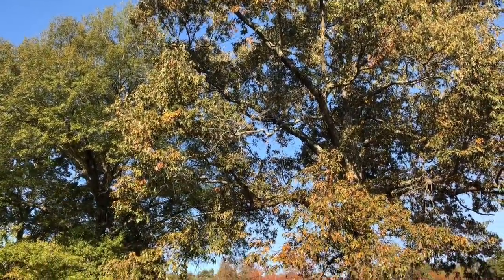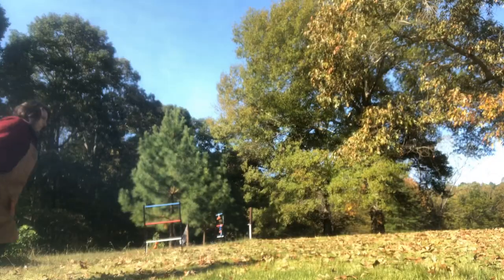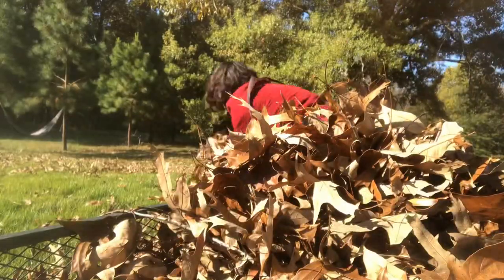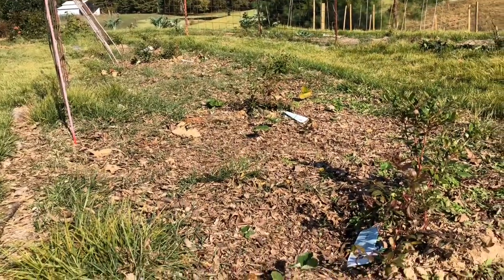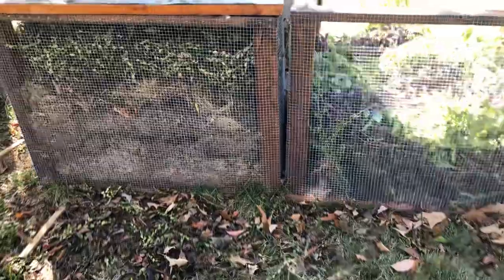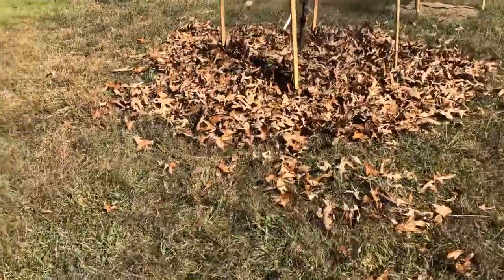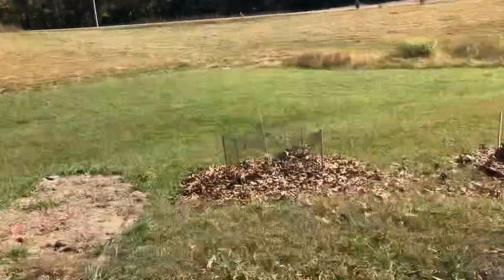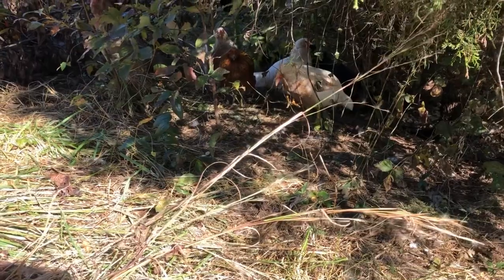Using leaves as mulch in the garden / Making Leaf mold / Permaculture / Being frugal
Come with me as I explain how you can use leaves as a free mulch in your garden and hiw it creates leaf mold! Lots of garden advice is given as I go about a chill day on the farm :)

Like what you see, contributions are greatly appreciated!

Music “Simple Pleasures” by Brasspartout and “Happiness” by Morninglightmusic